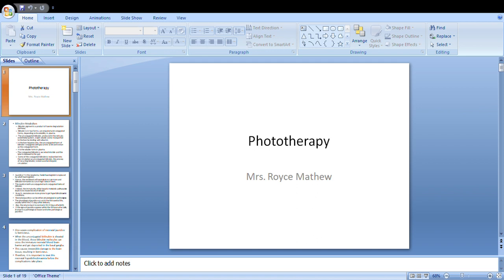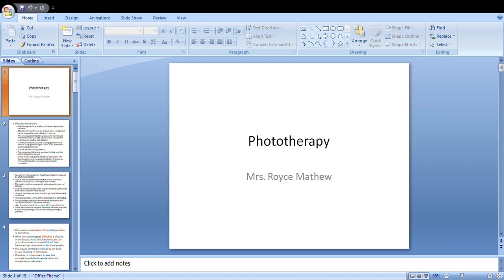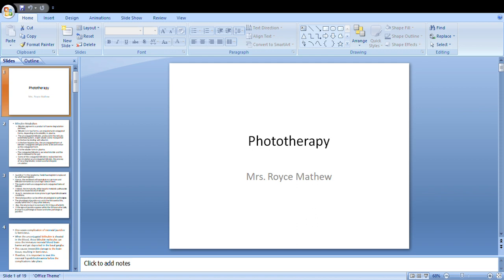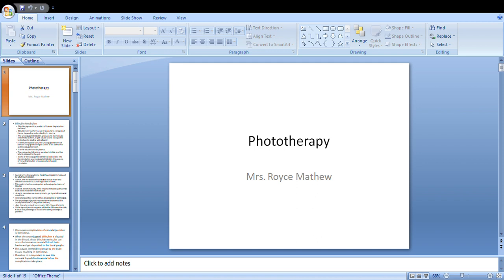Photo therapy OBG Nursing